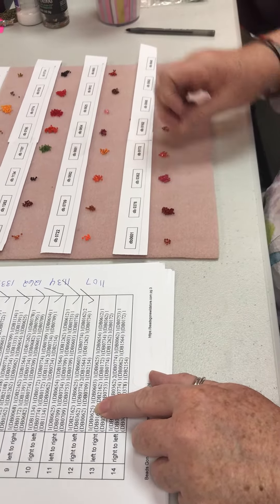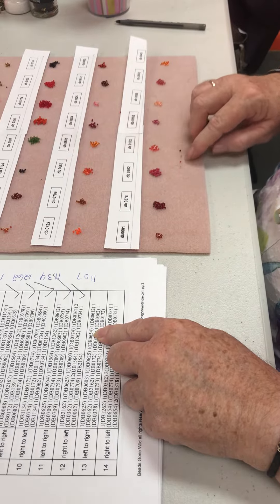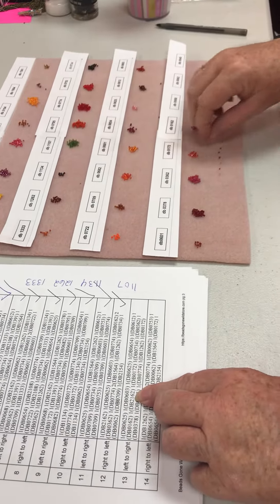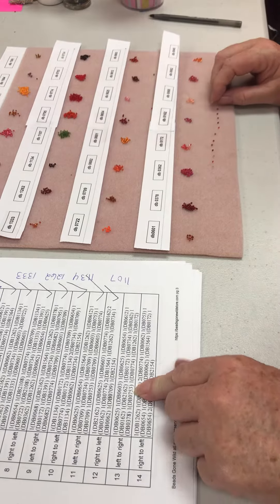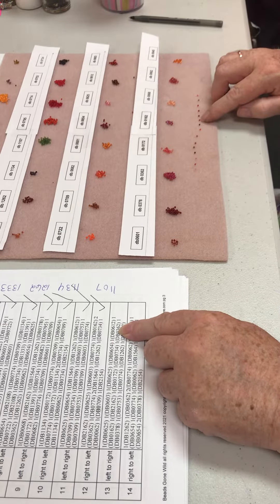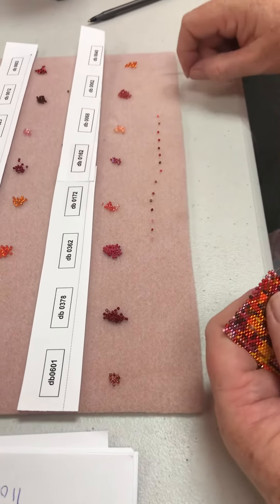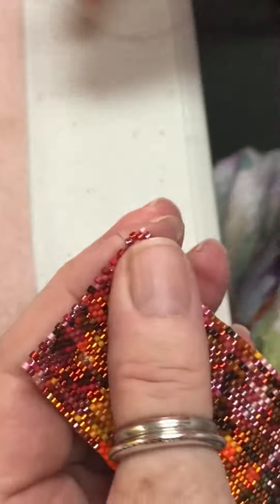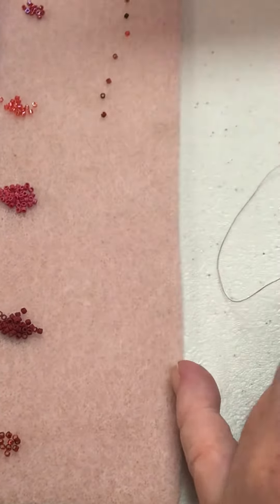Street Art working with colors!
How to set up mat and pull colors for each row.